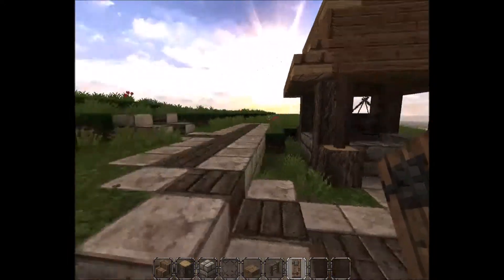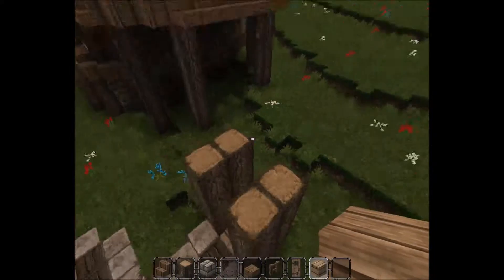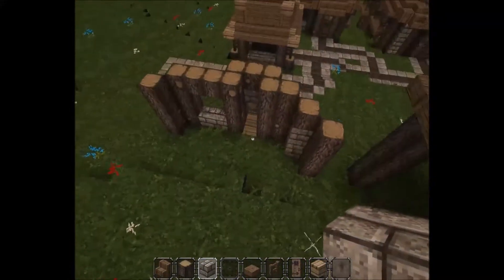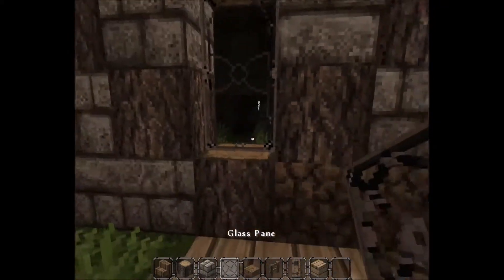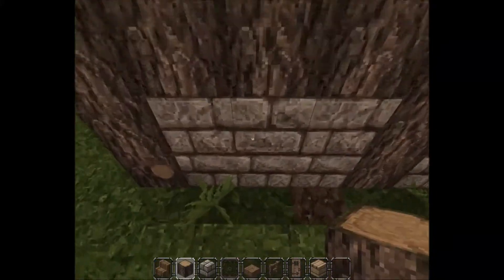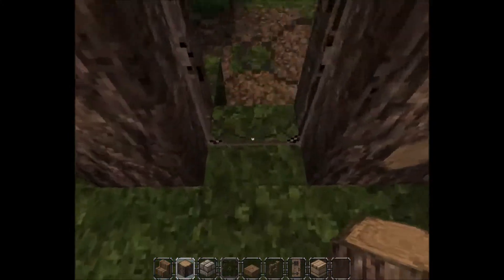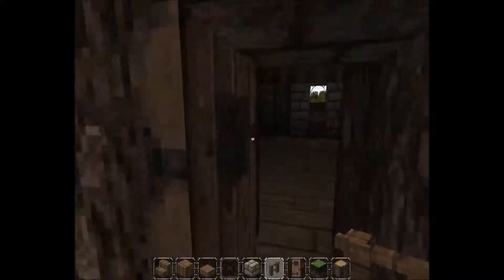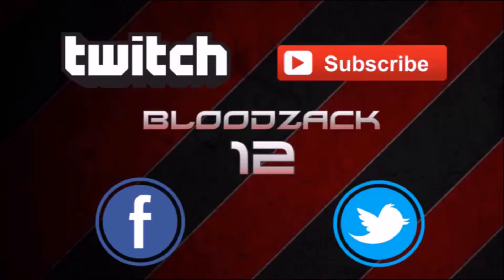Minecraft Medieval House Tutorial Build #3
A small house tutorial.